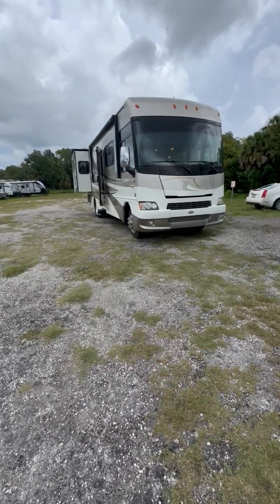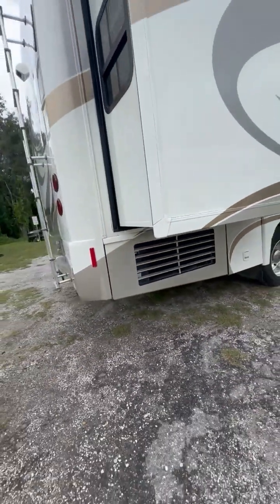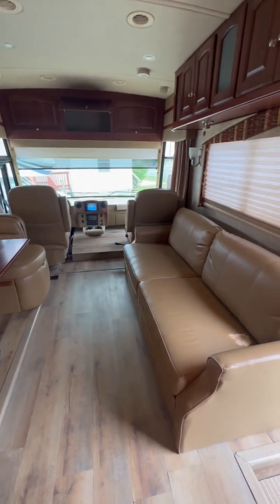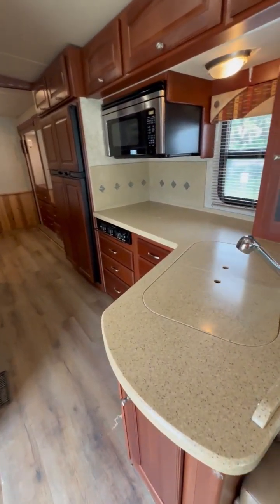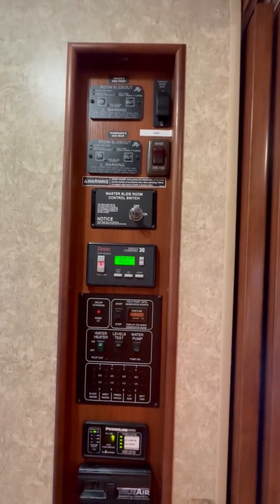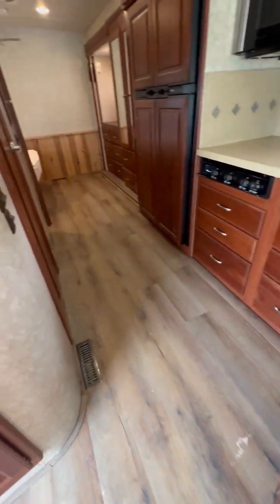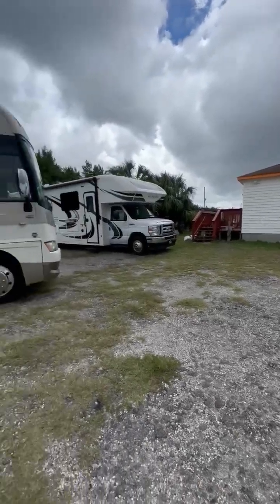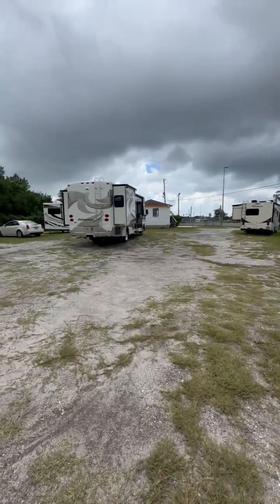2010 Winnebago Adventurer 32H Autos RV For Sale in Hudson, Florida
RVT.com 11302555, - 2010 Winnebago Adventurer 32H Autos For Sale in Hudson, Florida - 2010 Winnebago Adven... These and more new and used RVs for sale online at RVT.com Classifieds.